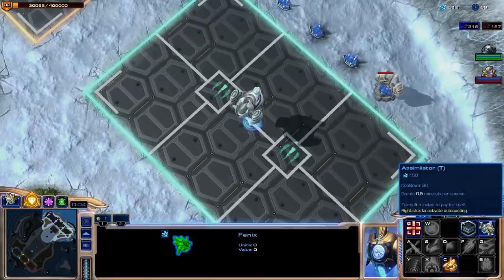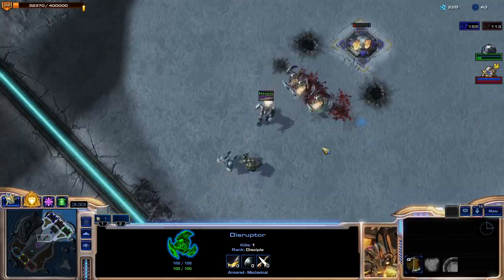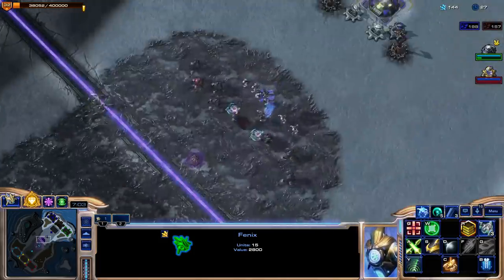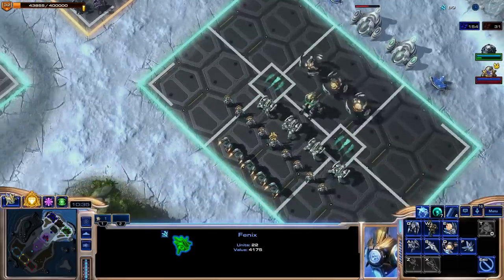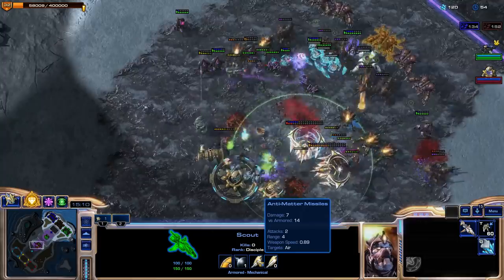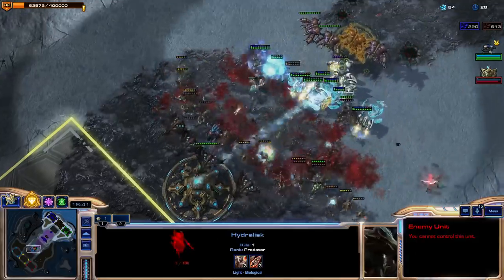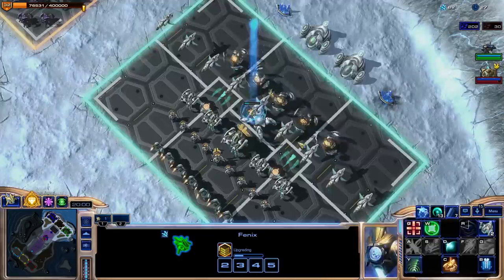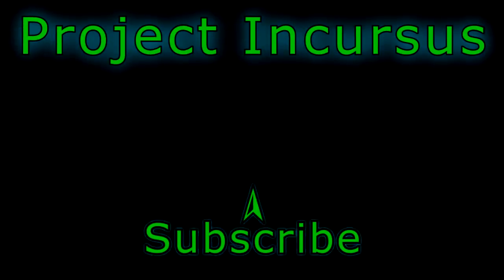Fenix Returns! (SC2 Arcade - Direct Strike) - Starcraft 2[18]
Today I'm heading back to the arcade! This time, it's Direct Strike commanders mode! Will Fenix lead us to victory?

With three races, four modes, and infinite ways to play, StarCraft II is the ultimate real-time strategy experience. Do you have what it takes to become the galaxy's greatest commander?